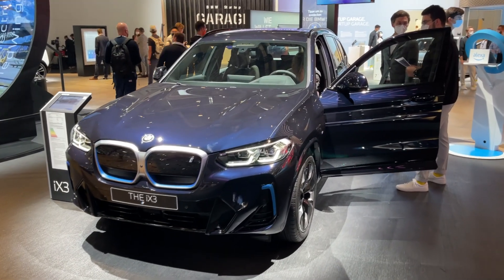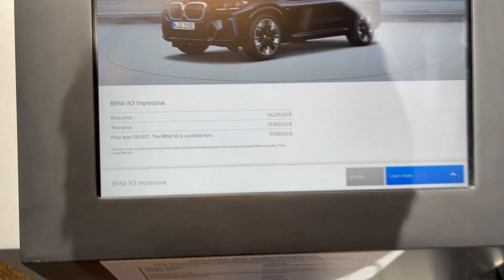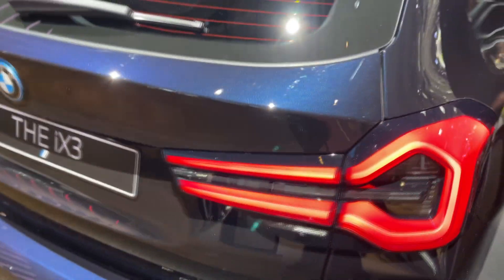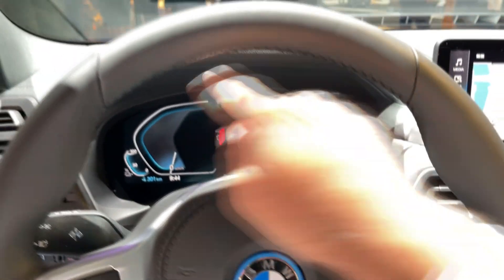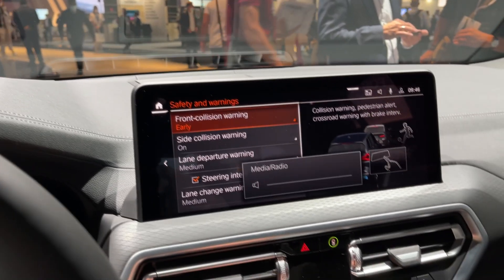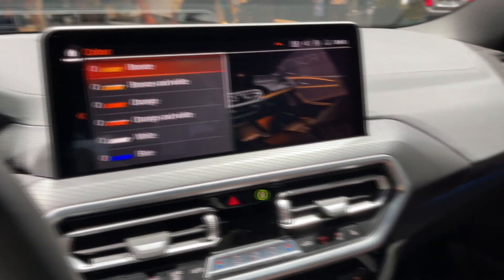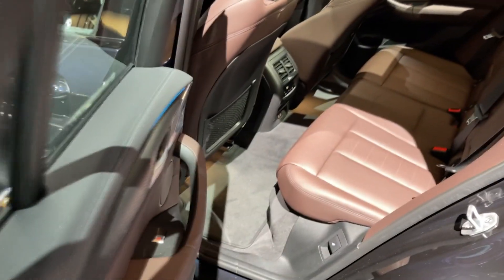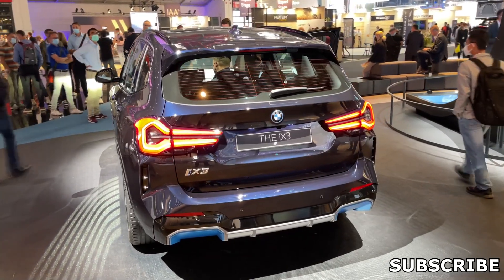New BMW iX3 2022 Facelift - FULL in-depth REVIEW (exterior, interior, infotainment & PRICE)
I filmed the new BMW iX3 2022 Facelift at the IAA Munich, and in this video I show you all the details!

How do you like this car?

MODEL IN THE VIDEO:
BMW iX3 2022 Facelift
Trim: Impressive
M Package (standard on Facelift models)
COLOR: Carbon Black Metallic
INTERIOR: Leather Vernasca Mocha decor stiching/Black
20-inch M aerodynamic wheels
Adaptive LED lights
POWER of the electric motor: 286 HP, 400 Nm
Range (WLTP): 456 km
Trunk space: 510 – 1560 litres
0-100 km/h: 6,8 sec
PRICES:
Base price: 65.270 EUR
Model in the video: 72.820 EUR